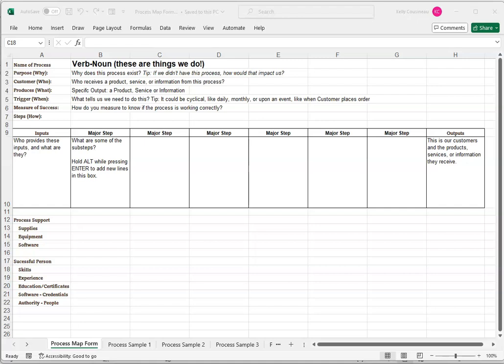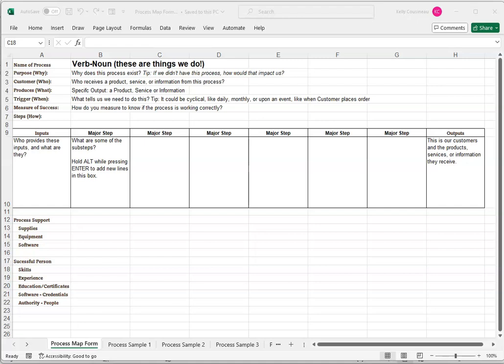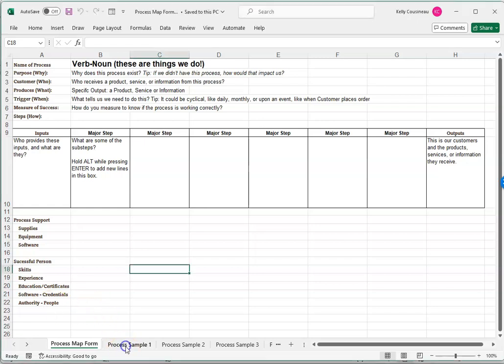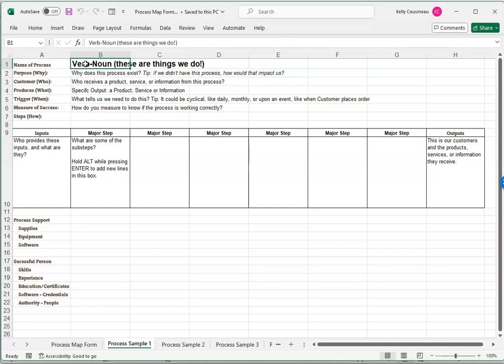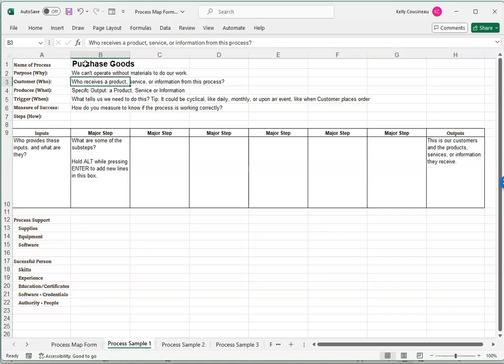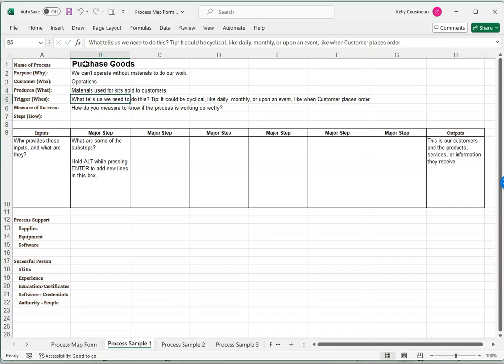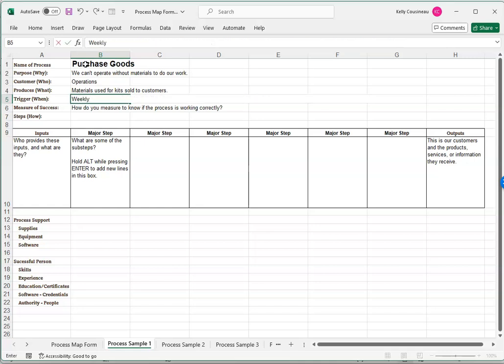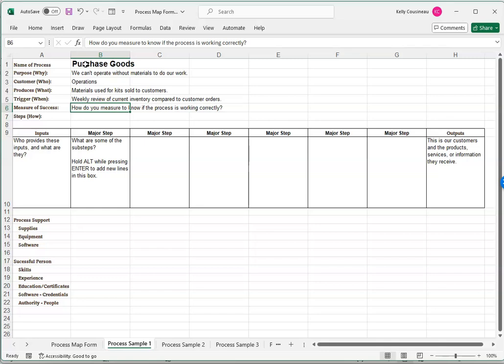Map a Process - 1 Define Process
One of several steps to Map a Process using the Process Map form